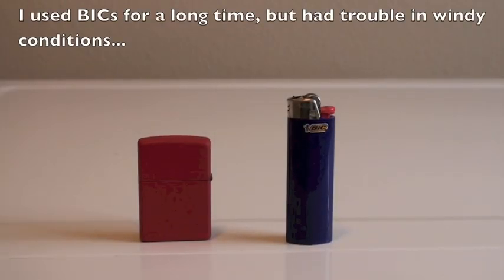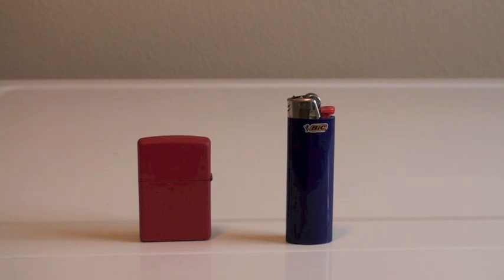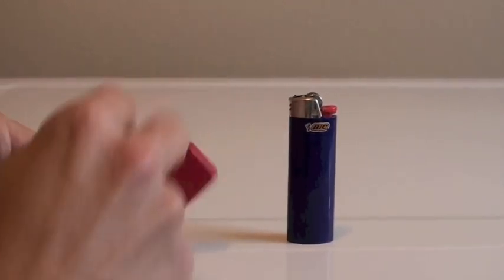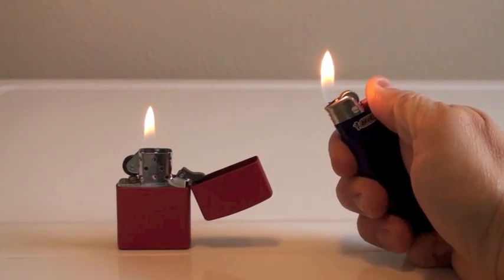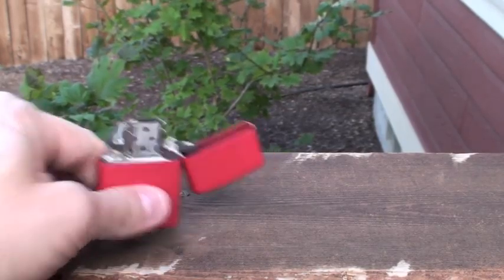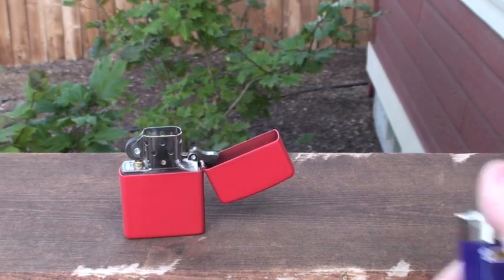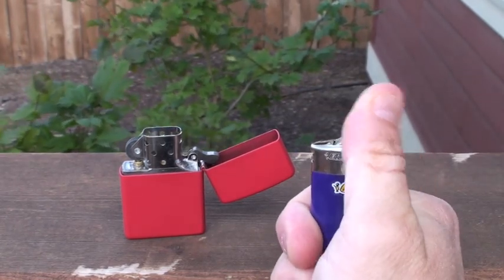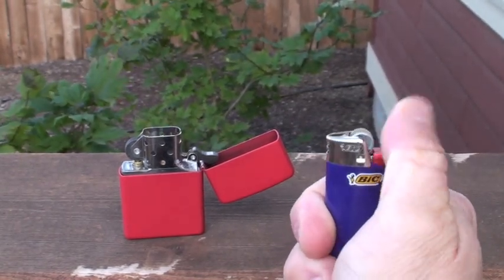Zippo Windproof vs Standard BIC Lighter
BICs are great lighters and I used them a lot backpacking and camping.  In windy conditions they aren't ideal though and can take special treatment to keep going.
The Zippo is also refillable and has a lifetime warranty.